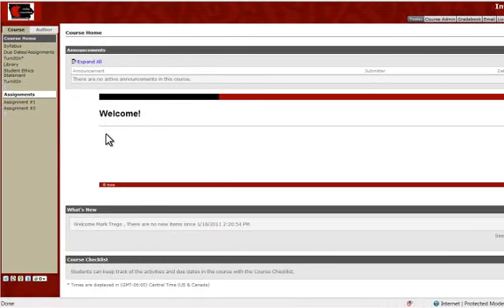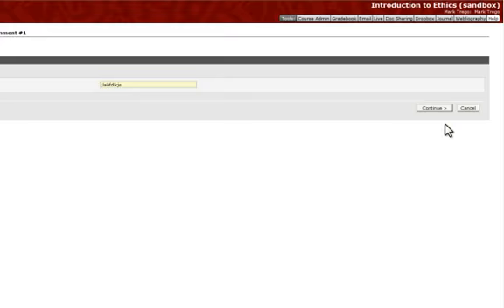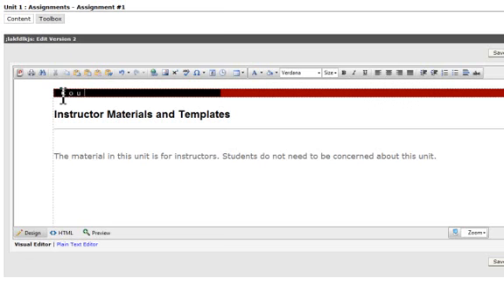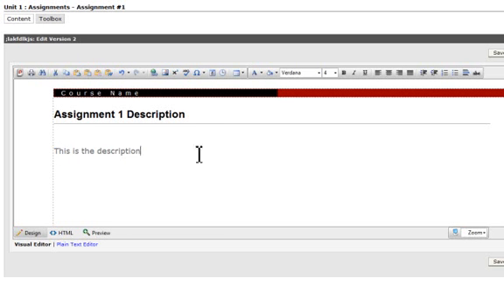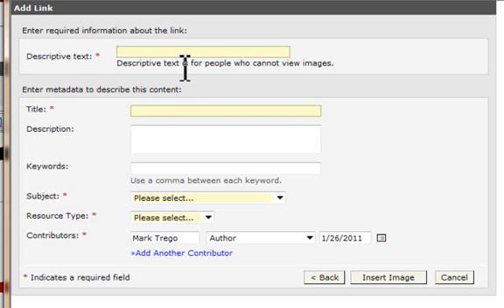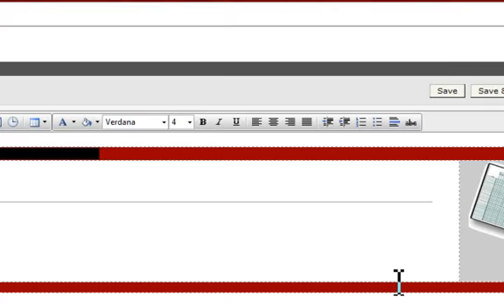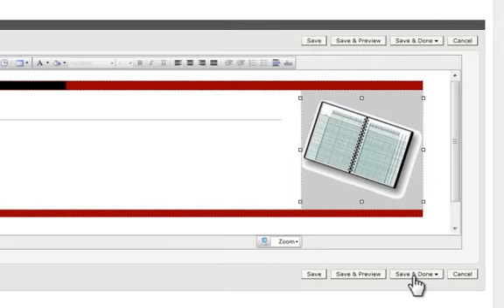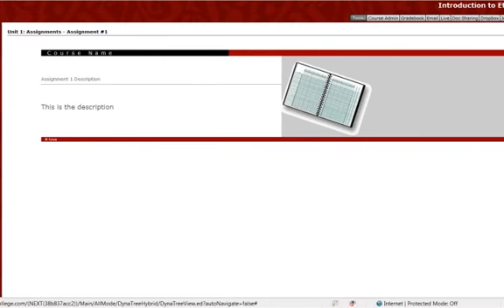Adding Text Items in eCollege